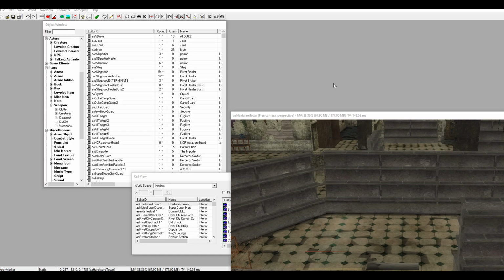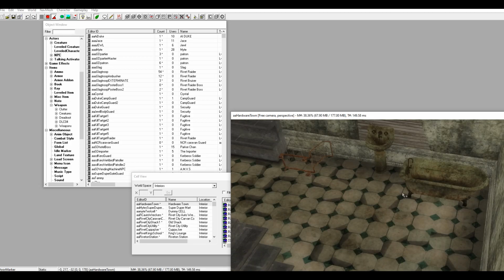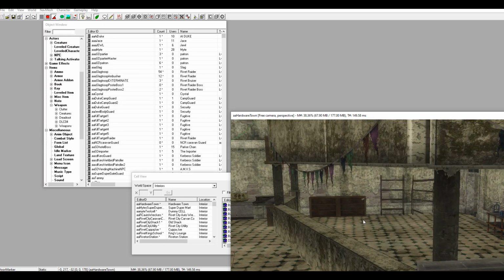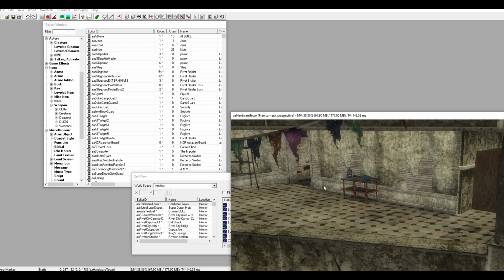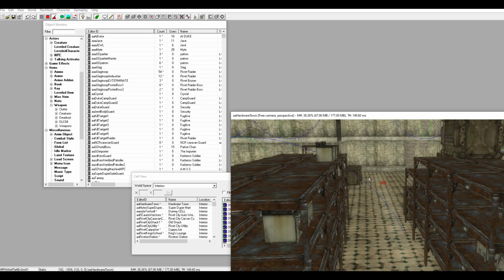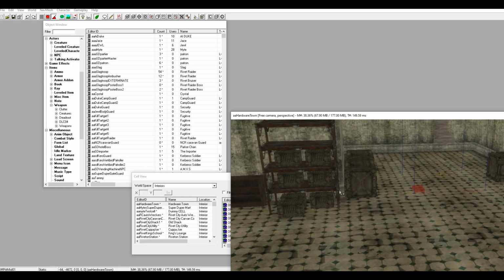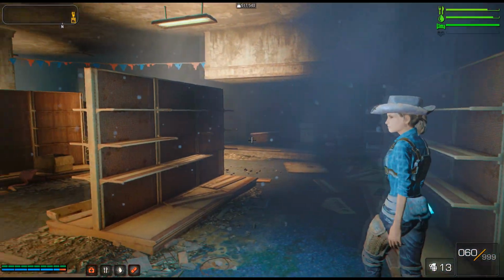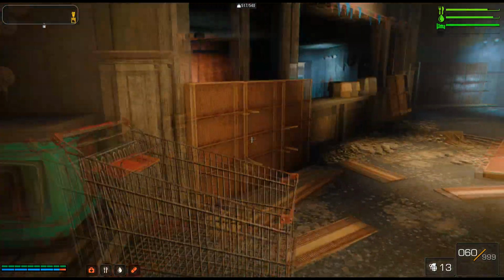Hardware town in Fallout 3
I tried my best to recreate the hardware town from FO4. There's still some more junk to add but the cell structure is mostly done. I didn't like the look of some of my earlier dungeons so I decided to look at the level design from Fallout 4. The hardware town is part of Myte's Super Duper Mart and located in rivet city not far from the super mutant camp.

0:00 Intro
0:07 GECK
7:08 FO4
9:16 FO3
12:40 outro